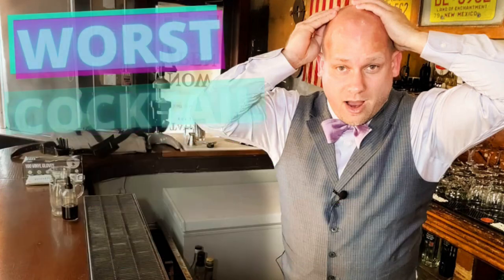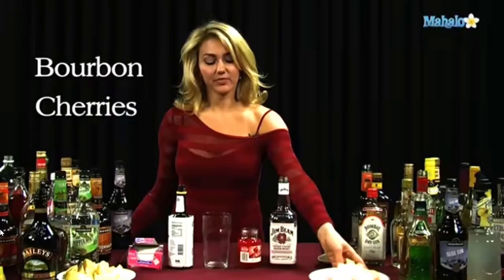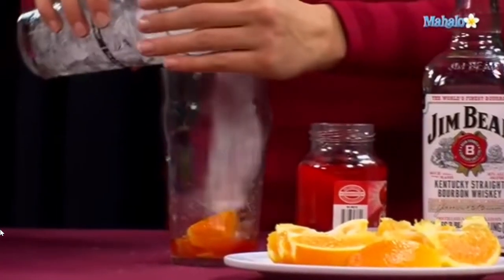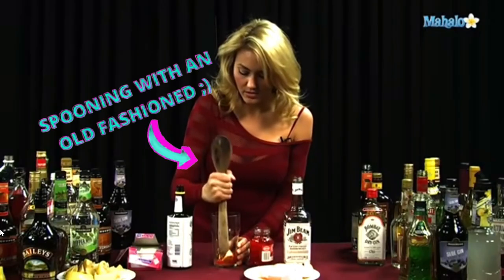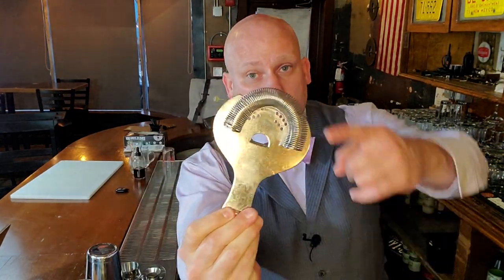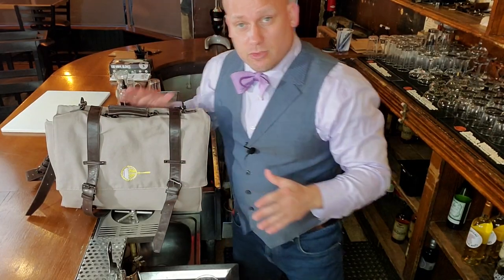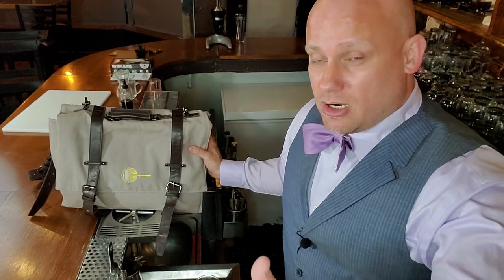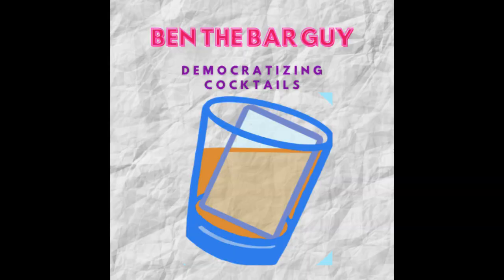REAL STORY BEHIND WORST COCKTAIL EVER MADE ON YOUTUBE | INFAMOUS OLD FASHIONED GOT MILLIONS OF VIEWS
This is the real true story of the worst cocktail ever made on video. In 2010 JaNee Nisonger was hired by Mahalo.com, a now defunct search engine website, to make 100 drinks on video over 2 days for $2000. The Old Fashioned cocktail she made is widely viewed as the worst Old Fashioned cocktail ever made. got millions upon millions of YouTube views mostly laughing at her effort. It's the most viewed cocktail tutorial of all time, but for all the funniest wrong reasons. JaNee unfortunately became the poster child for "How to NOT bartend." One famous YouTuber and streamer got 20 million views commenting on the video. But the lesser known true story behind JaNee's work with Mahalo may surprise you. This video sets out to explain her plight bartending that fateful day, and might change your perception of what happened. Check out the links below to JaNee's story, Old Fashioned Resources, and my own video on How to Make an Old Fashioned.

//LINKS TO JANEE'S STORY
Punch Article: Where is Janee Now?

CHAPTERS
00:00 Intro
01:23 JaNee's Video
03:30 The Real Story
10:37 Gilded To Golden Bar Tool Bag

//RESOURCES FOR YOUR BARTENDING JOURNEY
The Old Fashioned: The Story of the World's First Cocktail
by Robert Simonson

Regarding Cocktails by Sasha and Georgette Petraske
OR FOR YOUR COPY EMBOSSED AND SIGNED BY GEORGETTE

Cocktails: How to Mix Them by Robert Vermiere First Published 1922

ABC of Mixing Cocktails by Harry McElhone First Published 1922
THIS IS A RECIPE ONLY ABRIDGED VERSION. THE ORIGINAL IS HARD TO FIND

Here's How by Judge Jr Fist Published 1927 (it's rare and expensive!)

The Savoy Cocktail Book By Harry Craddock

Liquid Intelligence: The Art and Science of Making the Perfect Cocktail

Charles Baker: The Gentleman's Companion No. 2 or Jigger, Beaker, and Glass: Drinking Around the World

Meet my Mentor Sasha Petraske while he discusses creating Milk and Honey Bar and makes a Bees Knees cocktail, while measuring free hand by eye!! At Dutch Kills Bar in NYC

//PRODUCTS WE USE THAT YOU MAY WANT

COCKTAIL KINGDOM JULEP STRAINER

BeeHive 2.5oz Graduated Jigger

Cocktail Kingdom Paddle Bar Spoon

COCKTAIL KINGDOM HAWTHORNE STRAINER

COCKTAIL KINGDOM 4 PRONG HAWTHORNE STRAINER

250 mL GRADUATED CYLINDER

ICE CUBE MOLDS FOR YOUR FREEZER
1" CUBES
OR 2" CUBES
OR SPHERICAL CUBES

TINS - MAKE SURE YOU GET 28oz AND 18oz (not 16oz) IF YOU  LIKE THE BEN'S SYSTEM OF SHAKING
Cocktail Kingdom Weighted Shaking Tins 28oz/18oz (Very Nice, but you pay for it)

Barconic Shaking Tins 28oz/18oz (Reasonably Priced